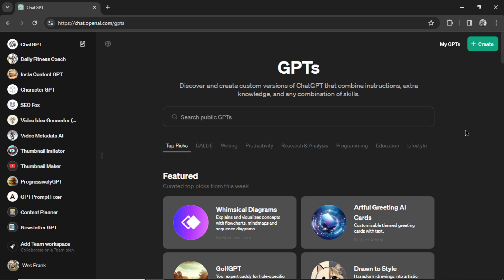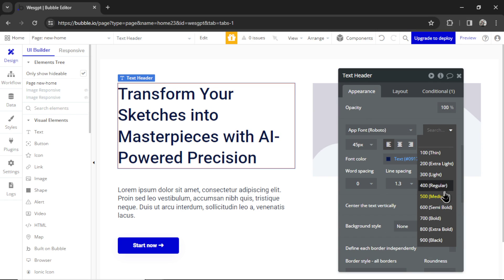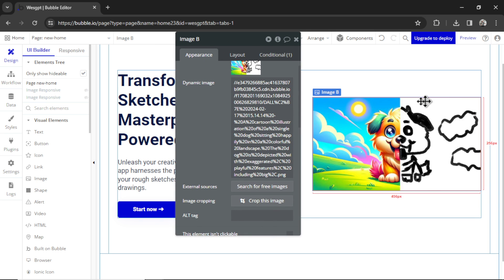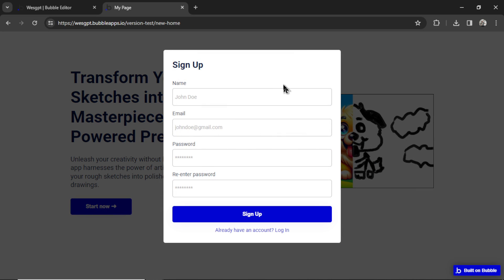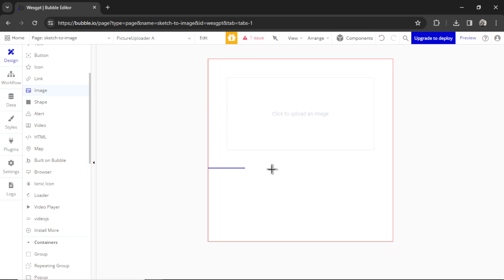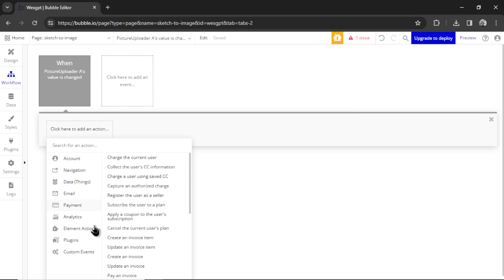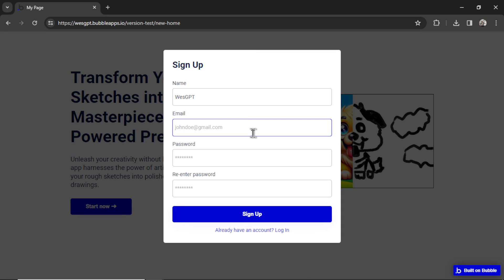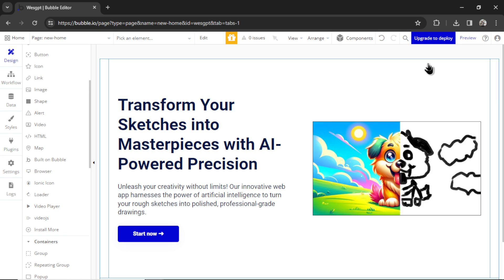Three SIMPLE steps to start earning $$$ from your Custom GPTs | New AI business idea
Let's turn Sketch to Image into its own web application